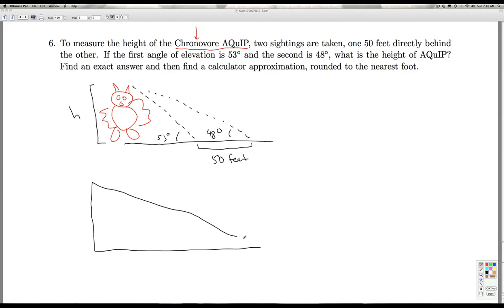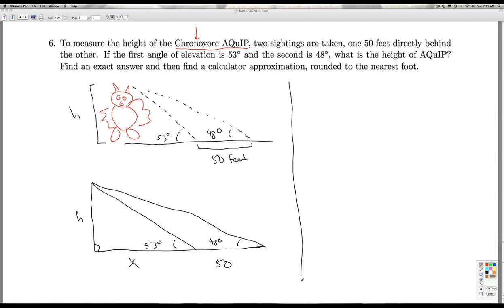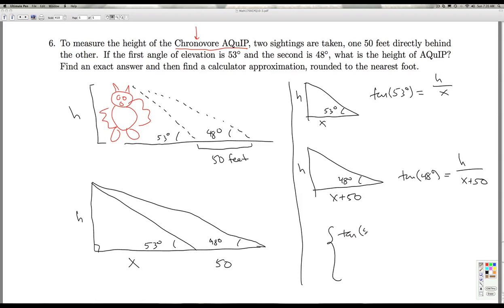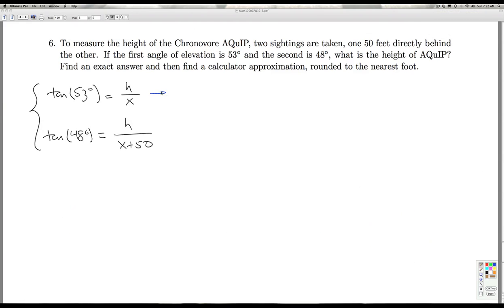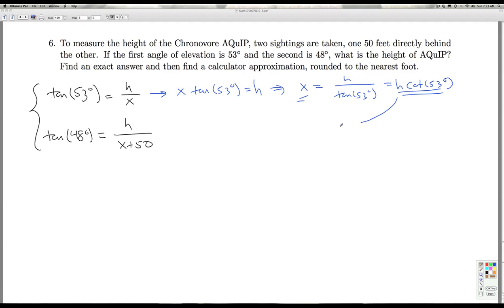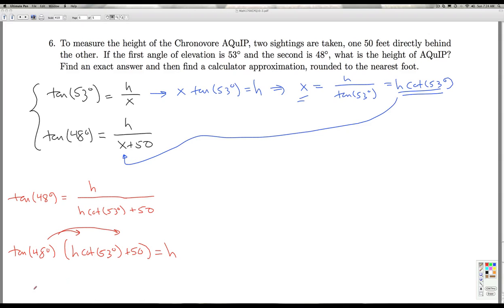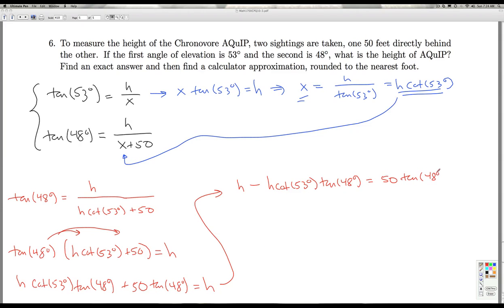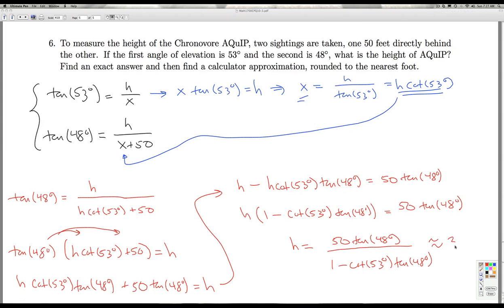Stitz Zeager Checkpoint Quiz 10.3 Part 4 of 4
We solve an application problem using right triangle trigonometry.